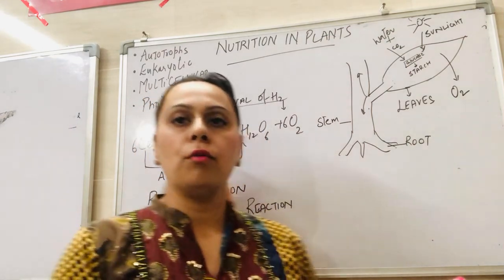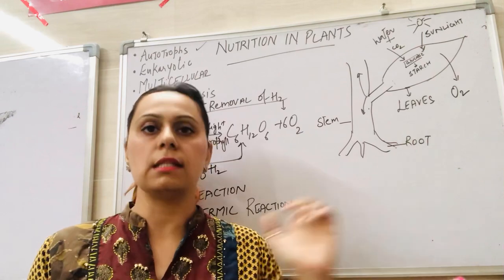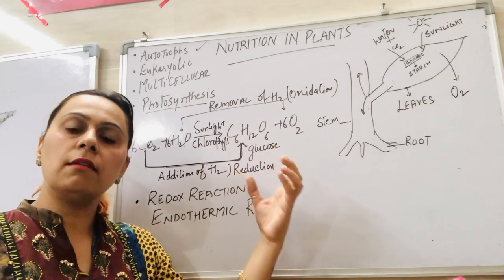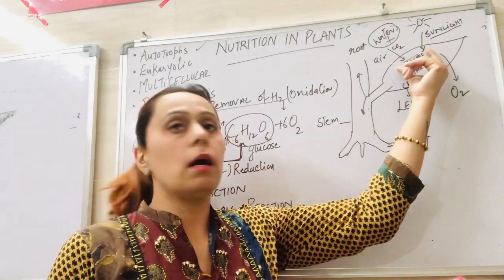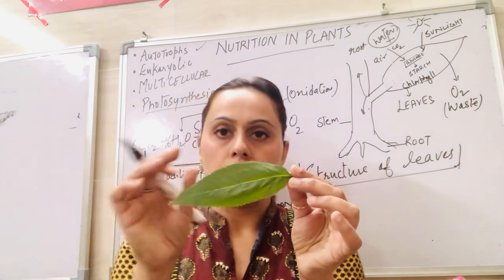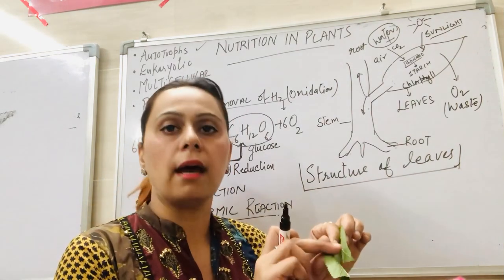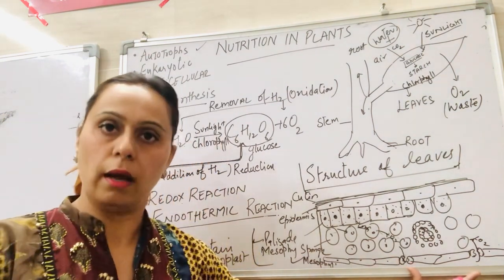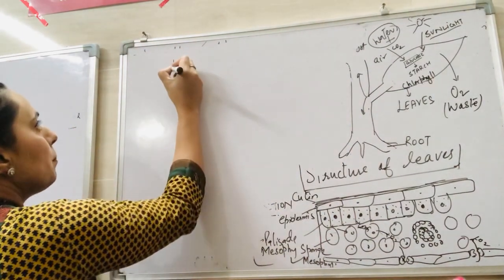Life process (plant nutrition) class 10/ part 2